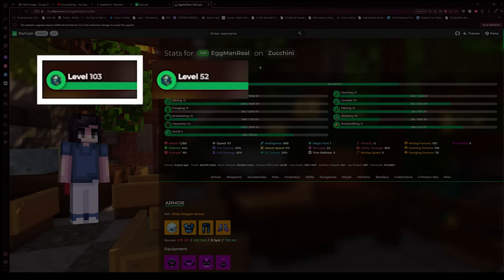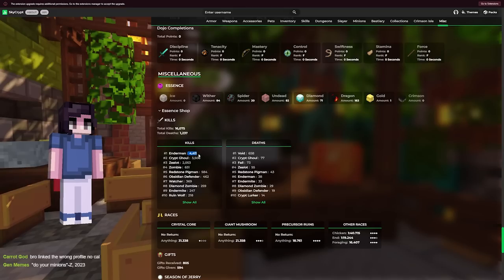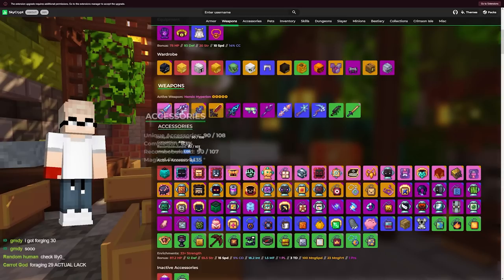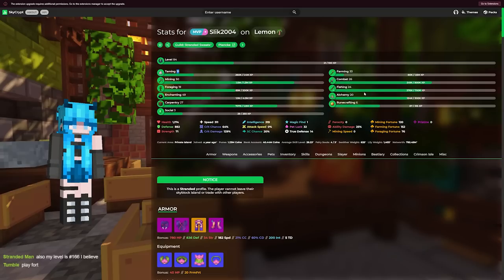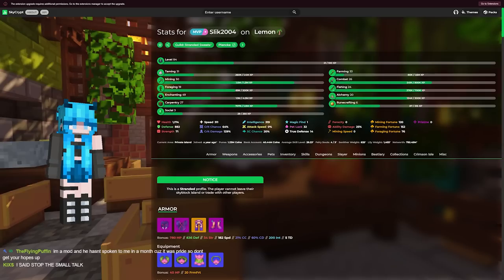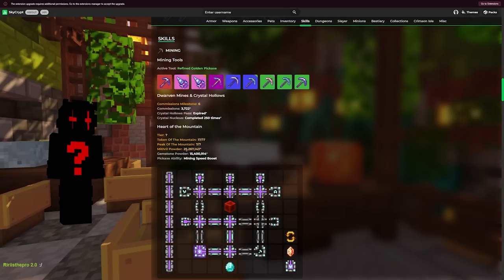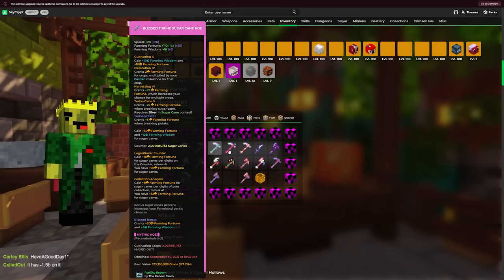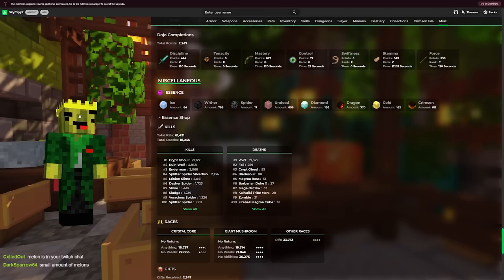I reviewed your INSANE profiles... | Hypixel Skyblock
I accept all F add! If I don"t accept i"m AFK lol just try again a different time.
IGN: Z109
Basically Just Z109 on everything
server IP : hypixel.net
Mods:
➽ Cowlection
➽ NotEnoughUpdates
➽ Optifine
➽ SkyblockAddons
➽ SkyblockExtras
➽ I use forge mostly
This is a video from Z109 on Hypixel skyblock Stranded!